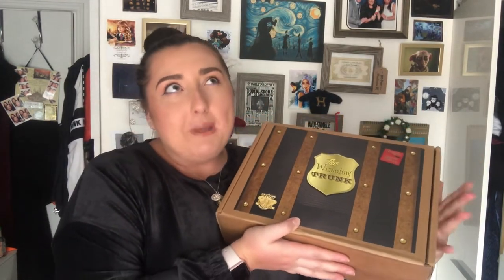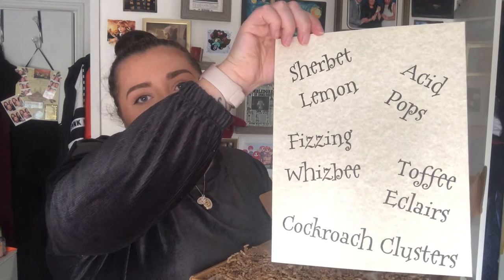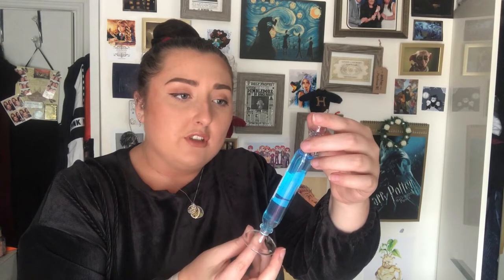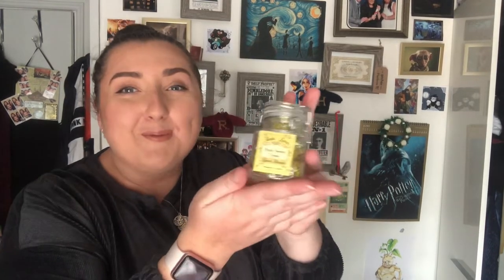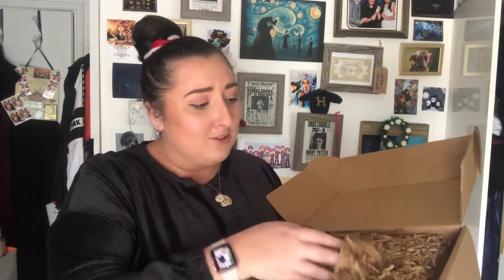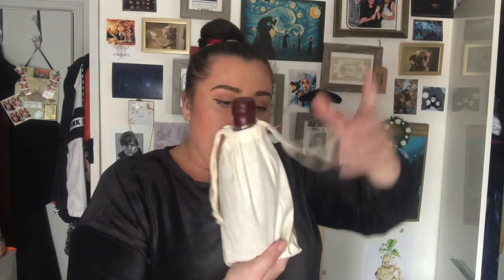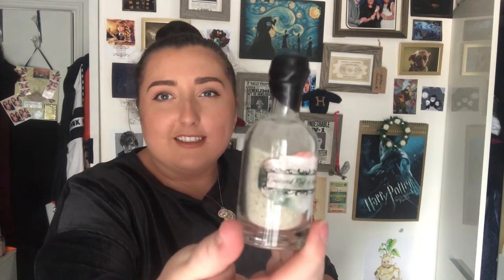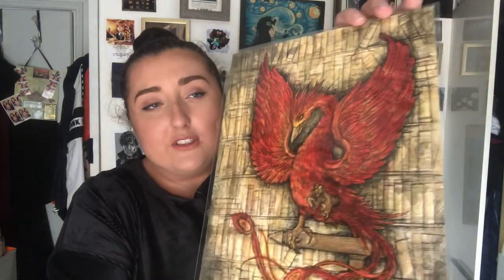AMAZING LIMITED EDITION HEADMASTERS BOX | The Wizarding Trunk | Antonia Davitt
Hello! Be sure to join in the chat down below! What was your favourite item? Did you order this box?